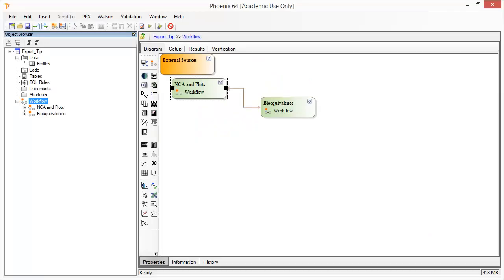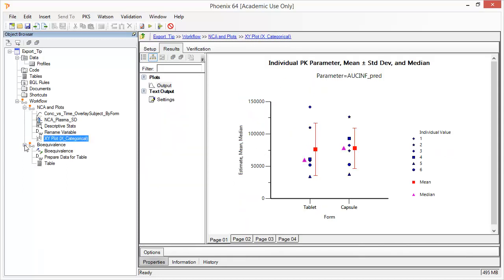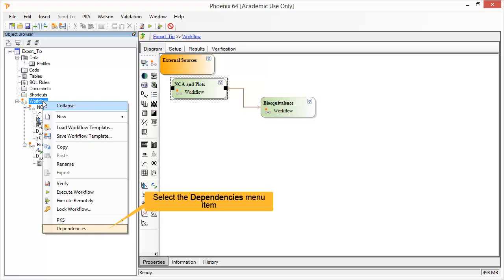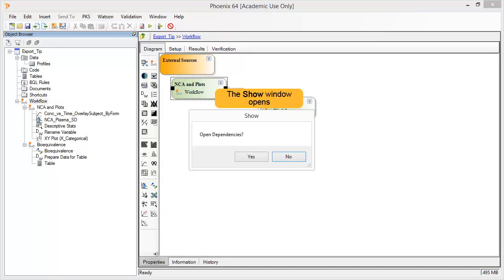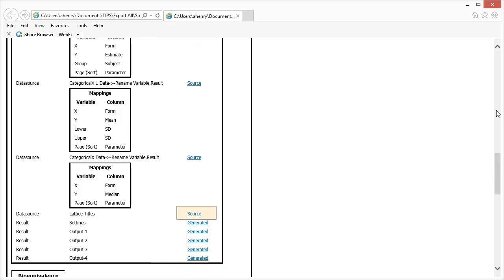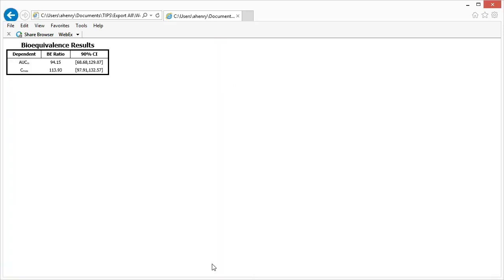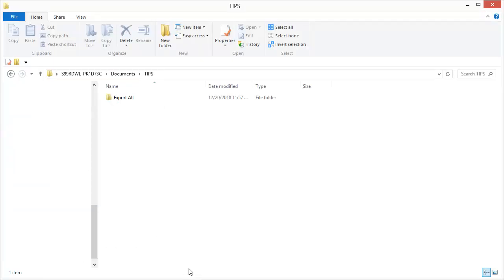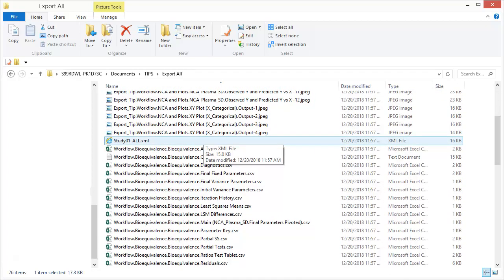26. Export full Phoenix project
Sharing results with colleagues who do not use Phoenix can be challenging when projects contain multiple objects, datasets, and outputs. As part of the Tips and Tricks series, this video demonstrates how to export a complete Phoenix project so that all relevant content can be reviewed and accessed outside of the software environment.

Practical guidance shows how to capture analyses, tables, plots, model results, and supporting data in a structured and shareable format. Clear examples highlight strategies for organizing outputs, ensuring transparency, and preparing materials that are easy to navigate for stakeholders, collaborators, or reviewers without Phoenix access.

[Category: Workflow]